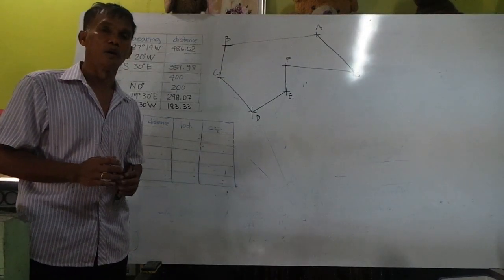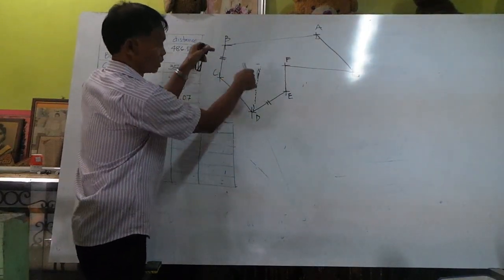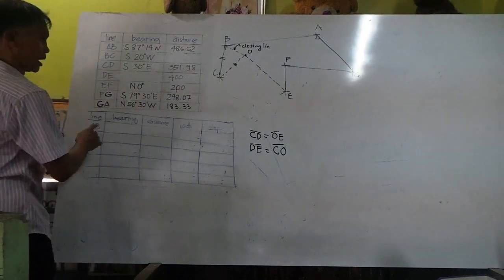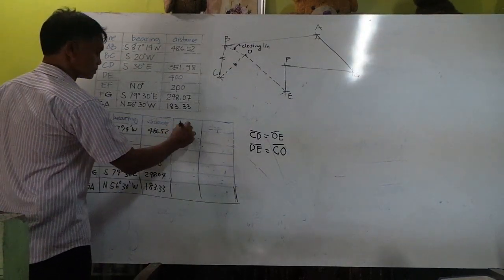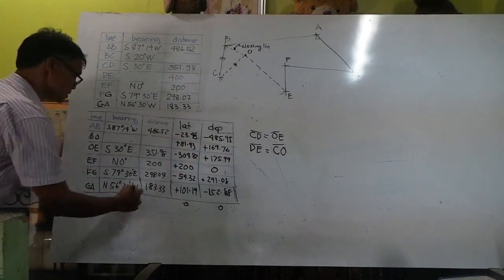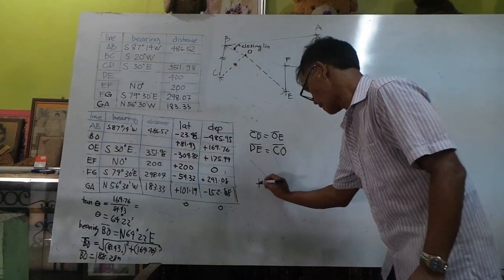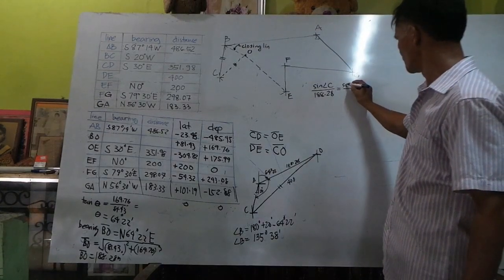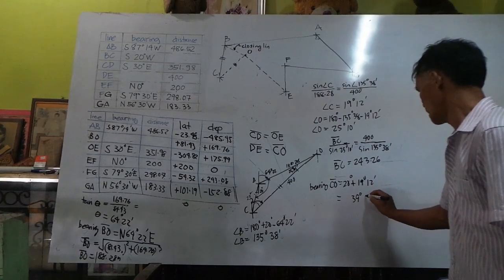Missing Data Non Adjoining